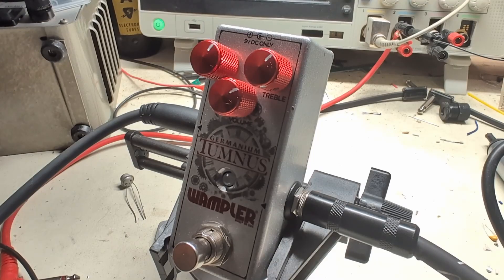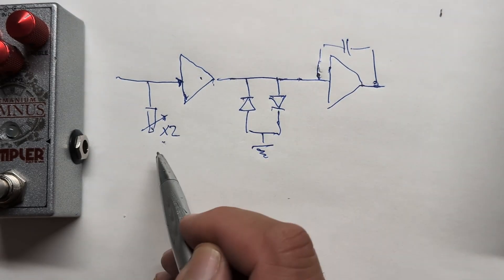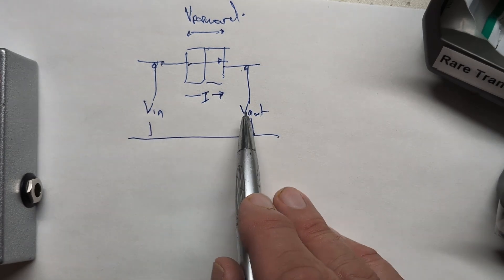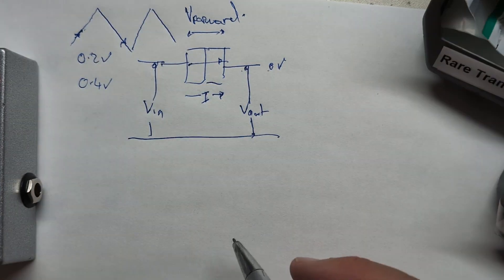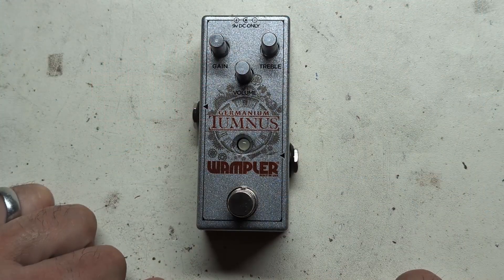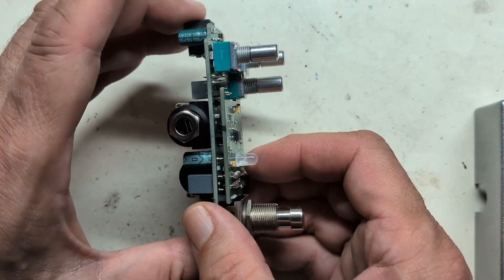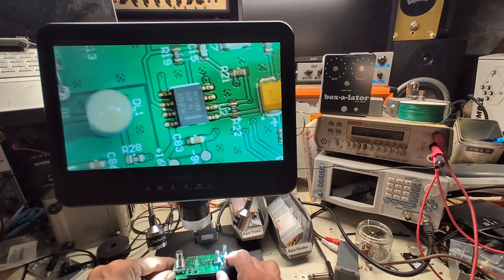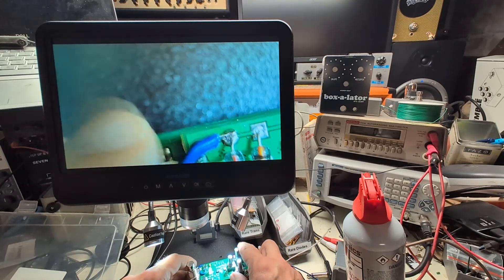Keeley Manis transistor mod to Wampler Tumnus.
This mod was inspired by the recent jhspedals live stream with Robert Keeley giving a tech talk on his new Manis Klon-style pedal. One of the key features of the Manis is the ability to change the clipping diodes from Germanium Diodes to Germanium Transistors. In this mod, we take a wamplerpedals Germanium Tumnus and modify it by adding a switch to toggle between its stock Germanium Diodes and some Soviet Era NOS Germanium Transistors.

00:00 Introduction - The Wampler Tumnus
00:31 Klon - theory of operation
02:11 How do Diodes work?
03:31 How to measure the performance of a Diode
04:35 Comparing Tumnus stock diodes to Soviet NOS Transistors
05:55 Let's take the Tumnus apart
06:17 Under the microscope - visual inspection
08:03 Removing the Diodes
08:49 Electrical and tone test
10:29 Adding the transistors
12:11 Electrical tests
13:17 Plugging the guitar in!

JL208S 10.1" 4K HDMI Digital Microscope